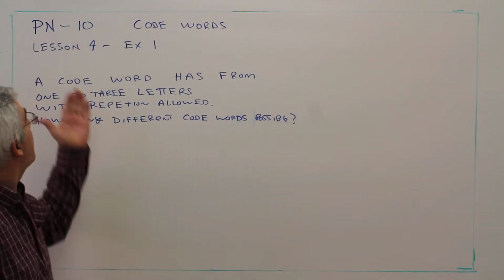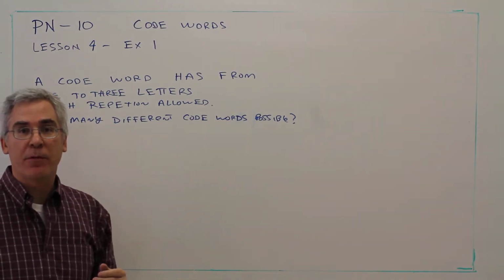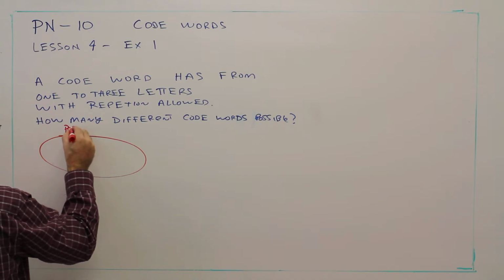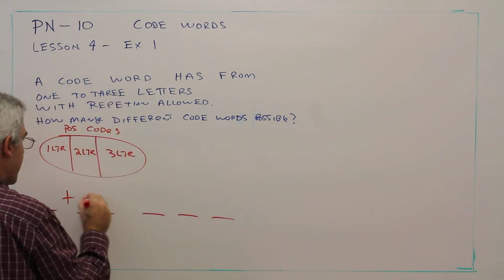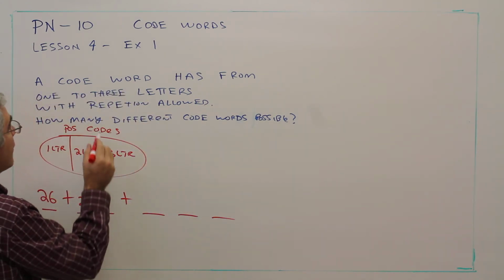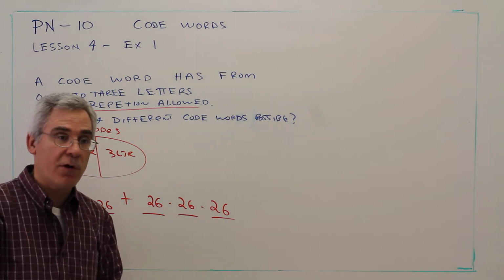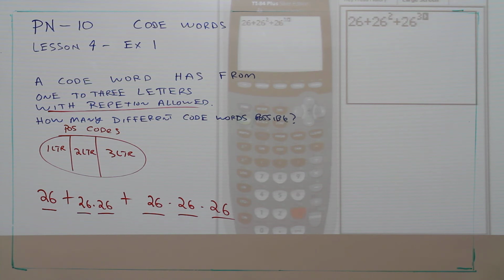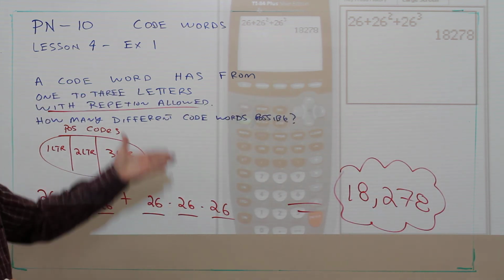PN-10 Code Words